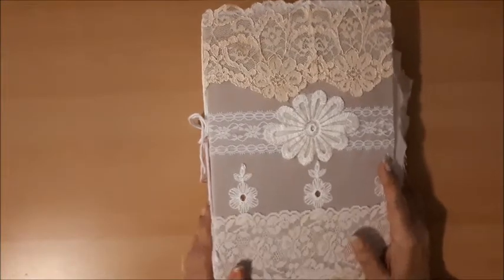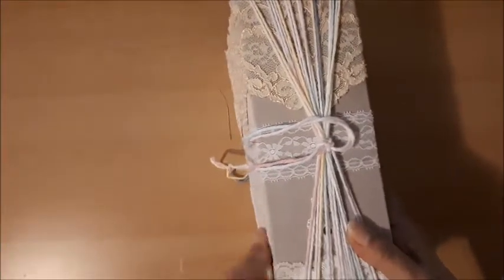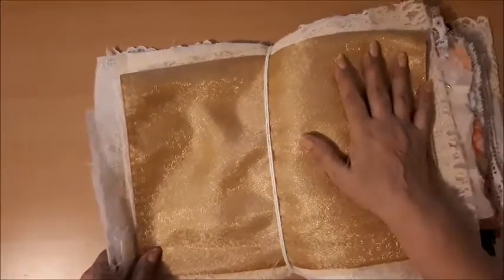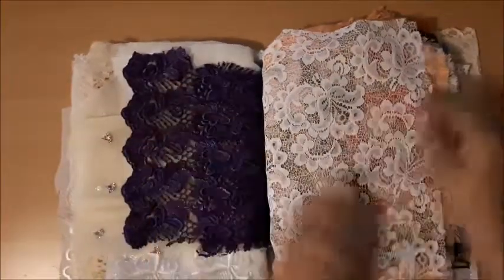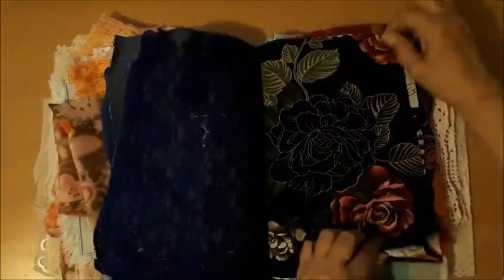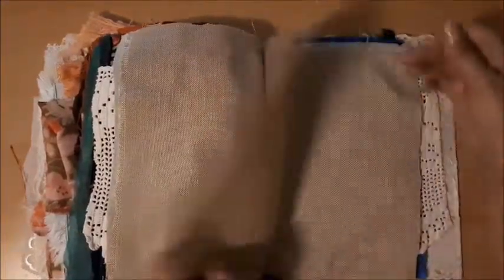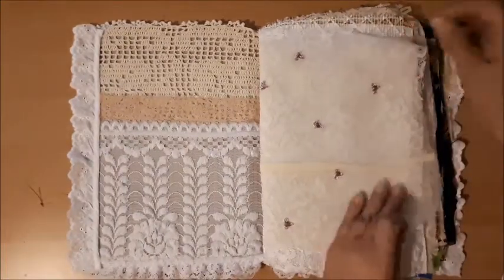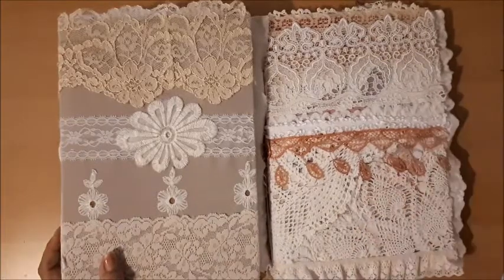SOMETHING NEW! Is it a new crafting idea?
SOMETHING NEW!  is a new section I have added to my crafting videos.

If I come up with something that I think no one has come up with before, I'll use that title.

This particular video is a way to store a small pieces of your fabric, kept on the shelf like a book so it is easy to grab and snip a piece out of, instead of hauling out boxes and boxes of fabric, when all you want is a tiny piece.

I hope you all find this a helpful item to keep in your crafting area.